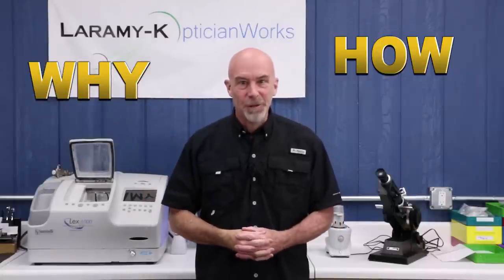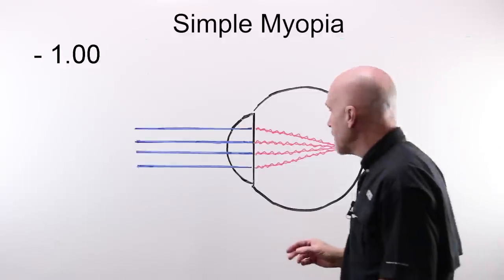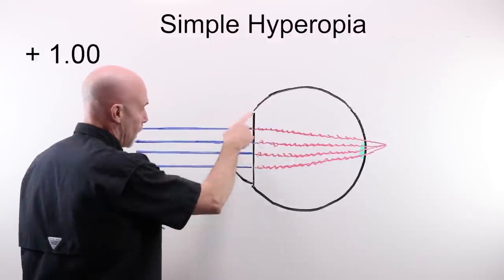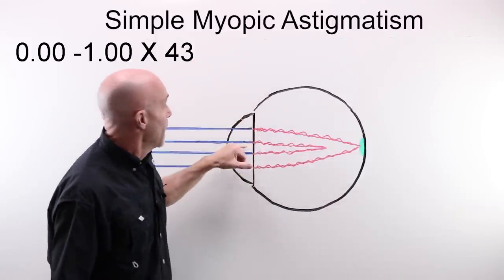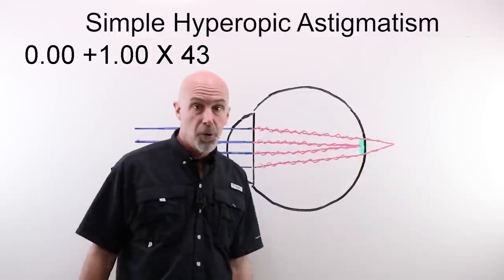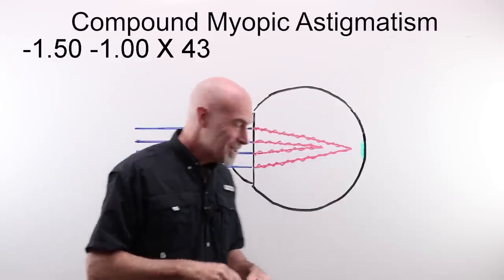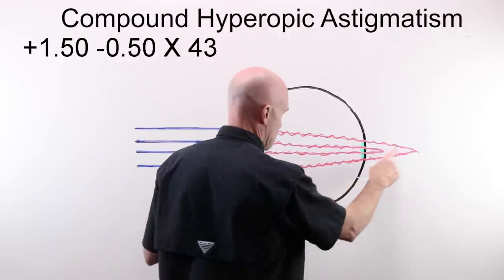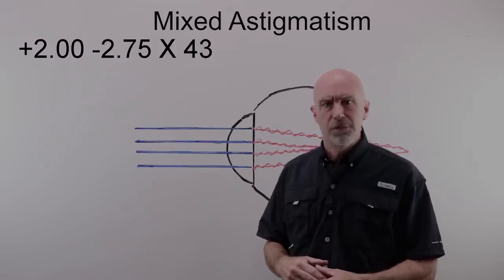Common Refractive Errors Of The Human Eye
This week we cover seven of the eight refractive errors of the human eye. Opticians design lenses that correct refractive errors. Here we cover myopia, hyperopia, simple myopic astigmatism, simple hyperopic astigmatism, compound myopic astigmatism, compound hyperopic astigmatism and mixed astigmatism. Optician training includes an understanding of refractive errors and how optical lenses are able to correct them.